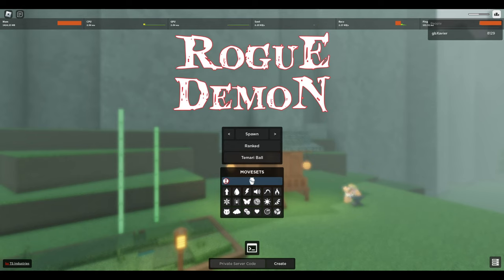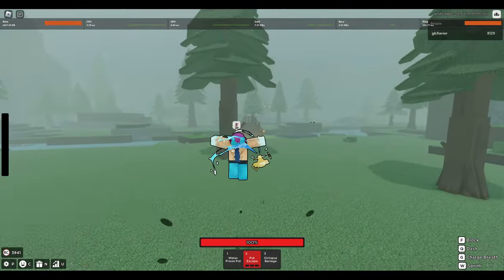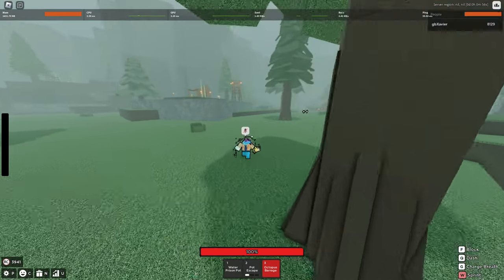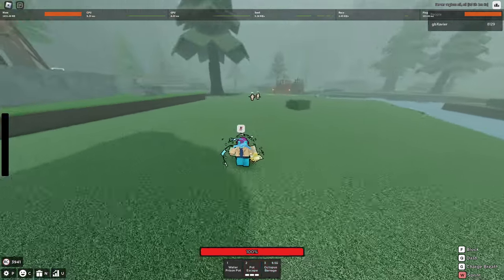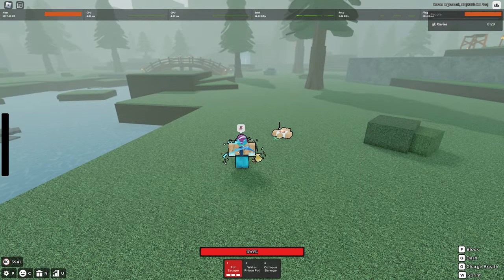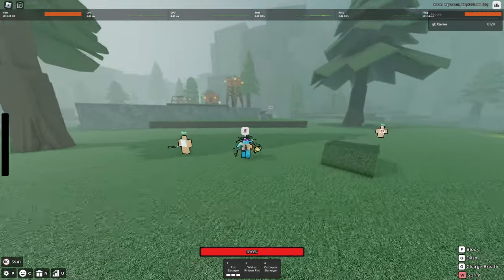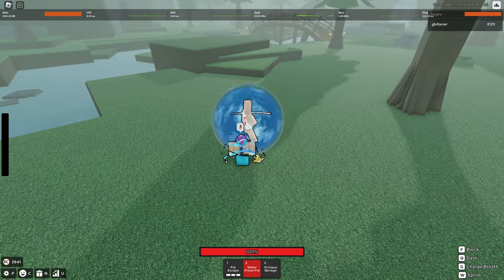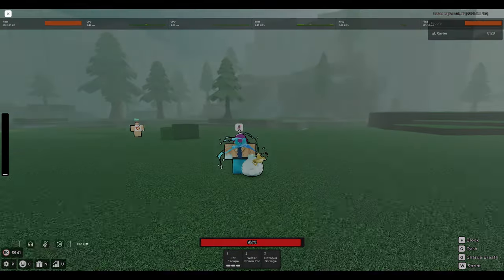HUGE ROGUE DEMON UPDATE (THEY COOKED)